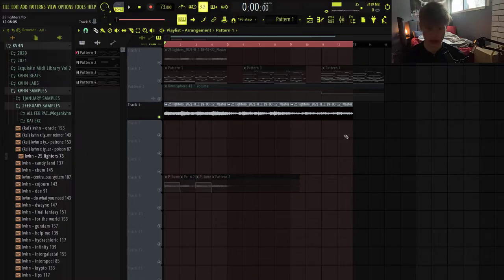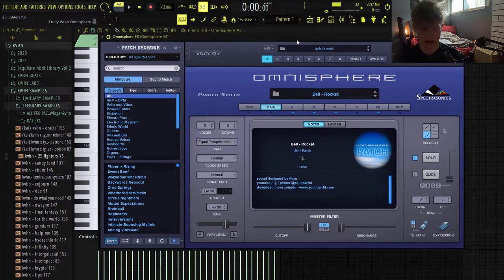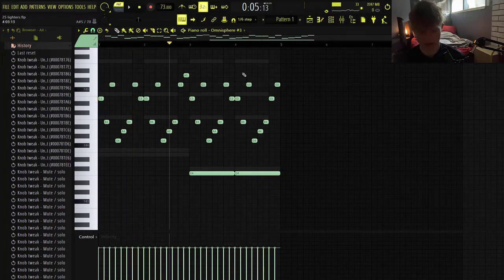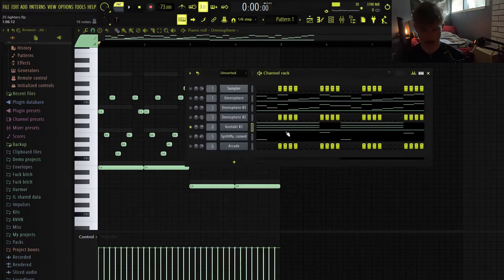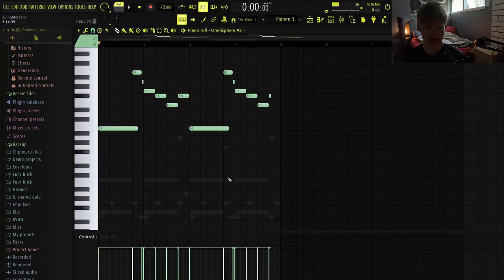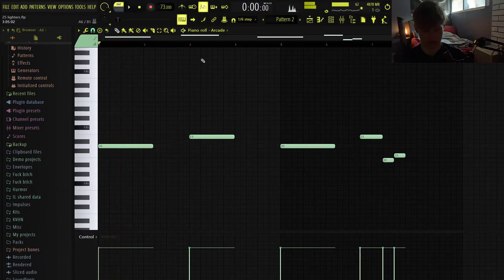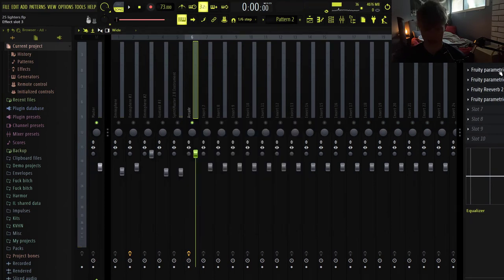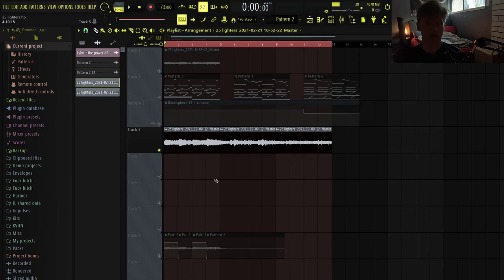How To Make Wavy Melodies Like Future and Young Thug | FL Studio 20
Future Young thug tutorial Melody tutoiral Sample tutorial
 I dont own the background music

loop kit,
loopkita apk,
aplikasi loopkita,
loop kite,
loop kitesurf,
loop kitesurfing,
10kk loop kit,
21 savage loop kit,
6ix9ine loop kit,
808 mafia loop kit,
808 loop kit,
808 mafia loop kit free
cubeatz sample,
cubeatz tutorial,
cubeatz melodies,
cubeatz sample pack,
cubeatz jumpa,
cubeatz instrumental,
cubeatz library,
cubeatz beats,
cubeatz ableton,
cubeatz analog,
cubeatz making a beat,
cubeatz beat,
cubeatz bell,
cubeatz chords,
cubeatz cook up,
cubeatz clout,
commas cubeatz,
cubeatz drake,
cubeatz detune,
cubeatz deconstructed,
cubeatz equipment,
cubeatz effects,
cubeatz fefe,
cubeatz flp,
cubeatz flute vst,
cubeatz free,
cubeatz fx,
secret cubeatz flute,
cubeatz guitar,
cubeatz genius,
cubeatz goosebumps,
cubeatz hullabaloo,
cubeatz how to,
cubeatz holy,
cubeatz hullabaloo sample,
cubeatz hardware,
cubeatz interview,
cubeatz instagram,
cubeatz instru,
cubeatz kit,
cubeatz kontakt,
cubeatz kyle,
kevin cubeatz,
kbeazy cubeatz,
cubeatz sample kit,
cubeatz loop,
cubeatz live,
cubeatz midi,
cubeatz manu,
cubeatz motorsport,
cubeatz official,
cubeatz omnisphere,
cubeatz oz,
cubeatz prod,
cubeatz producer tag,
cubeatz plugins,
cubeatz presets,
cubeatz pack,
cubeatz piano,
cubeatz remake,
cubeatz reddit,
cubeatz secret,
cubeatz type sample pack,
cubeatz tag,
cubeatz vermögen,
cubeatz vsts,
cubeatz vol,
cubeatz whosampled,
wheezy cubeatz,
southside x cubeatz,
cubeatz youtube,